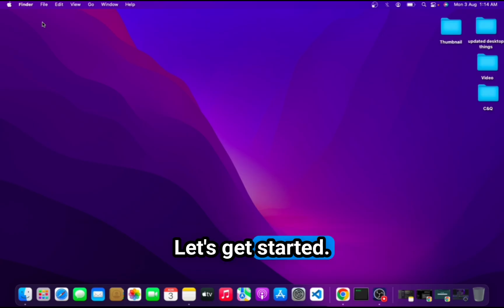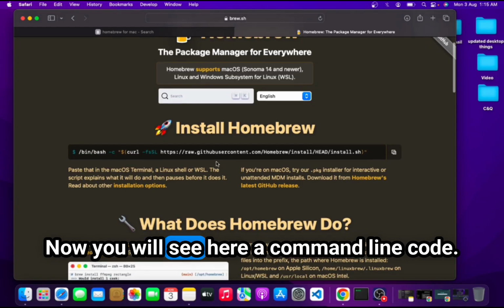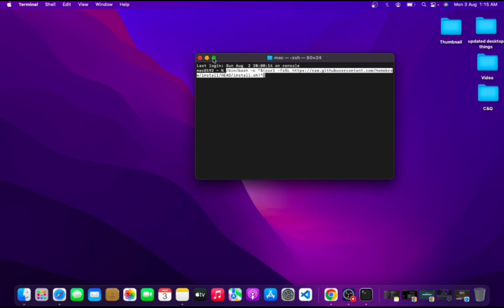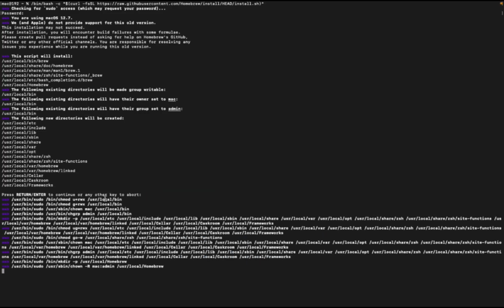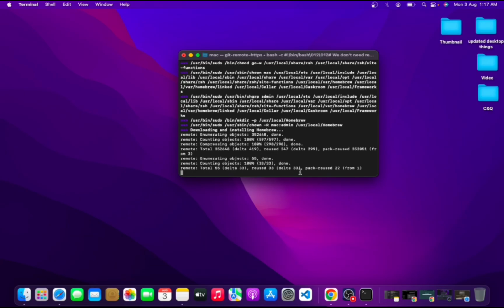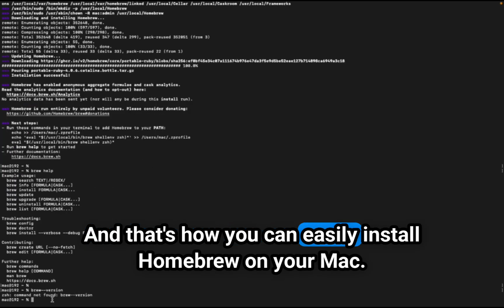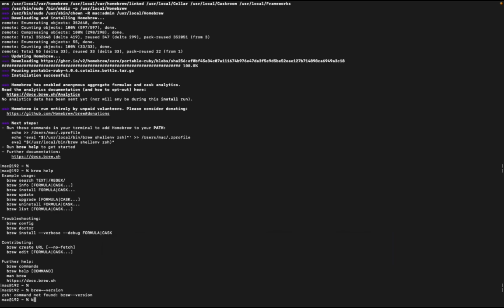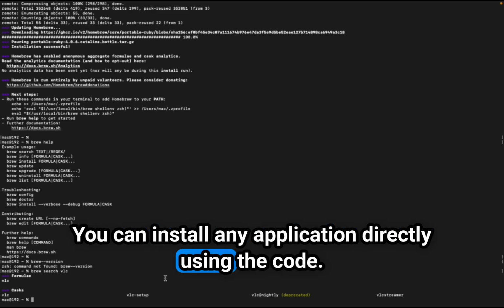How to Install Homebrew on Mac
How to install Homebrew on Mac, Homebrew Mac
How to install Homebrew on Mac 2026, fastest way to install Homebrew on macOS, setting up Homebrew on M3 Mac, uninstalling apps with Homebrew, Homebrew environment variables Mac, install VLC with Homebrew, command line installation Homebrew
Homebrew for Mac beginners, best package manager for Mac, Homebrew terminal for dummies, step by step Homebrew Mac

Stop wasting time downloading Mac apps one by one! In this video, I’ll show you how to install Homebrew, the essential "missing package manager" for macOS that lets you install thousands of apps with just one simple command.

Whether you're a developer or just a Mac power user, Homebrew is a game-changer. I walk you through the entire process—from finding the official installation script to running it in your terminal and even installing your first app (like VLC) to prove it works.

Why should you install Homebrew? It automates the installation of software on your Mac, keeping everything updated and organized without the hassle of dragging icons to the Applications folder. If you want to streamline your workflow and master your Mac's terminal, this is the first step.

In this video, you will learn:

How to find the official Homebrew command.
How to use the Mac Terminal for installation.
Handling password prompts and permissions.
Finalizing the installation and setting up your PATH.
How to search for and install apps using Homebrew.
If this tutorial helped you get Homebrew running on your Mac, please give this video a Like, Subscribe to How To Tech Hub for more Mac tutorials, and hit the notification bell so you never miss an update!

00:00 Introduction to Homebrew
00:29 Where to find the Homebrew Install Command
01:03 Opening the Mac Terminal
01:17 Running the Installation Script
01:29 Entering your Mac Password
01:42 Finalizing the Setup
02:44 How Homebrew Works
02:58 Installing an App (VLC Example)
03:36 Summary and Outro